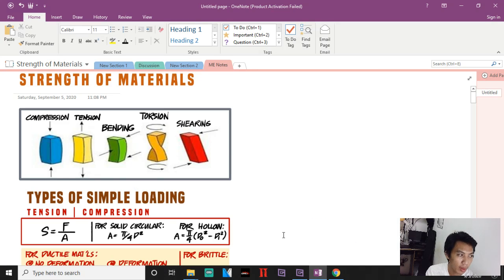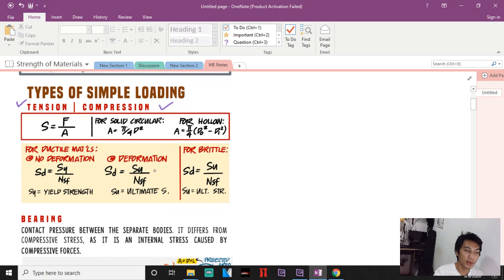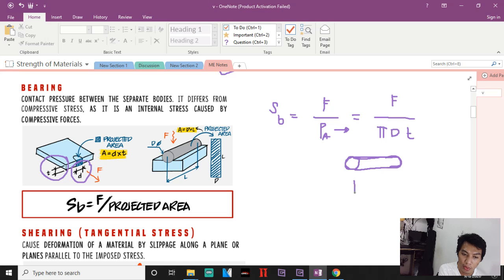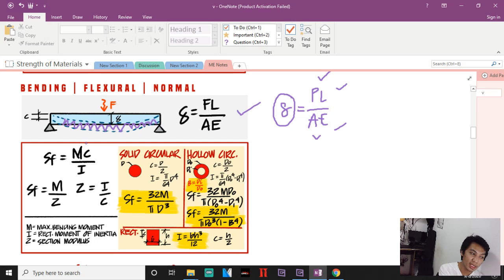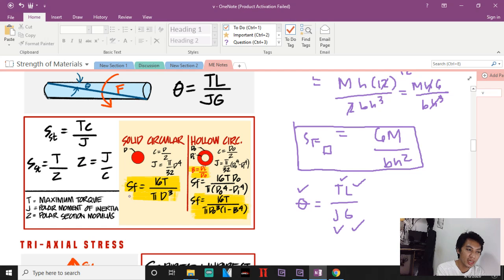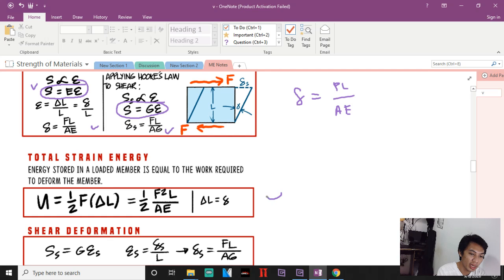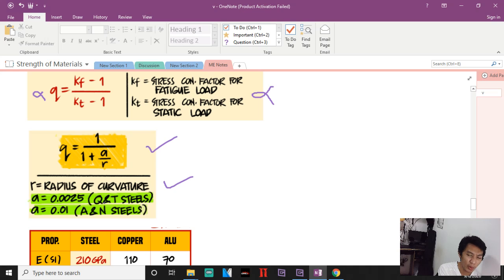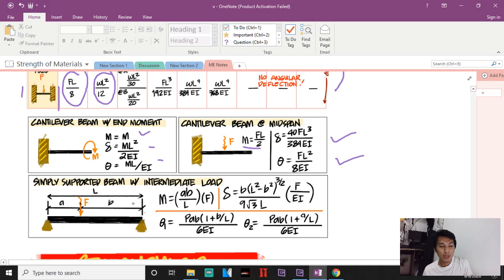Strength of Materials Pt.1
This a discussion review for the entire Strength of Materials.

I would like to extend my utmost gratitude to the FB page ME Notes for letting me use their very impressive and informative notes.

Padayon Engineers. :)